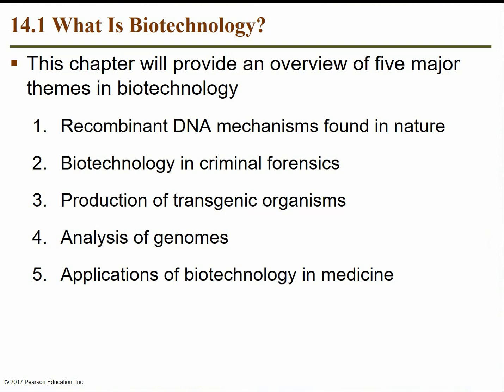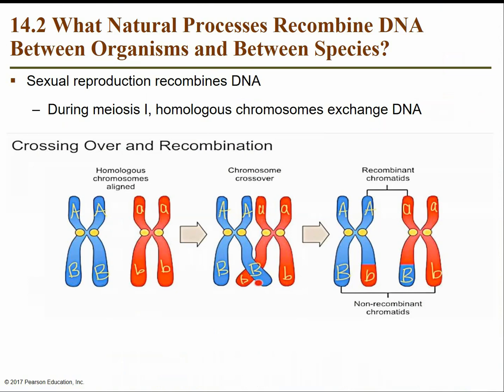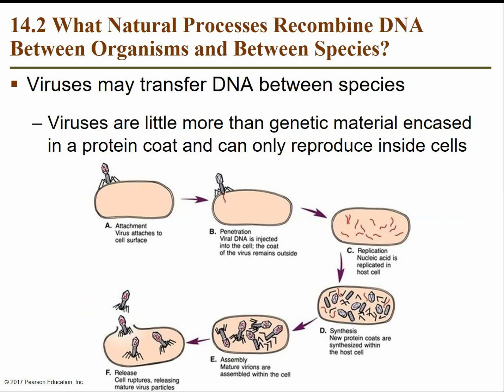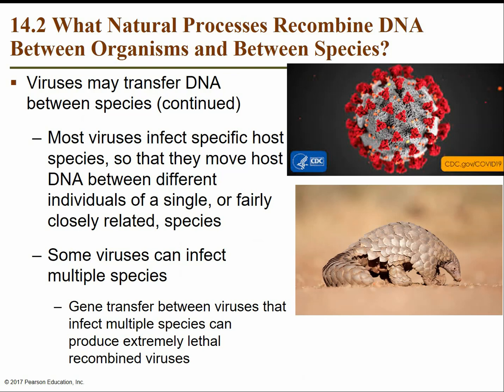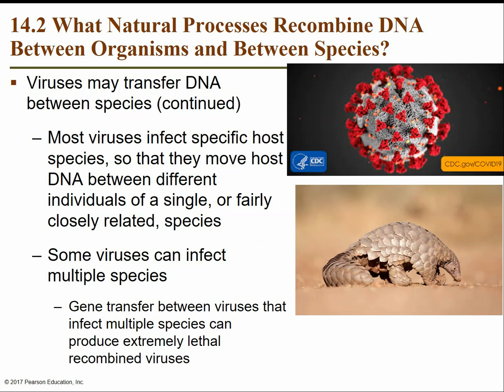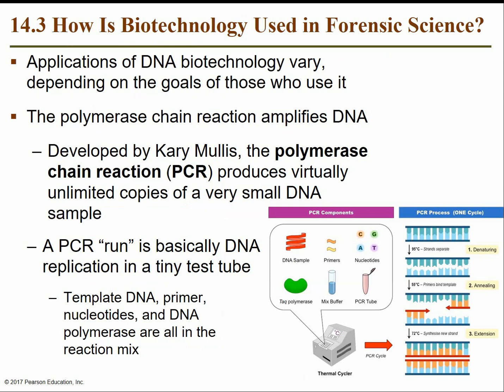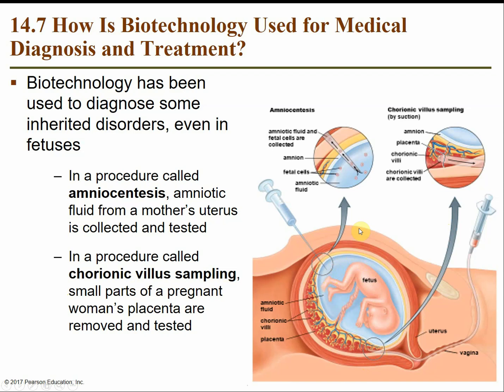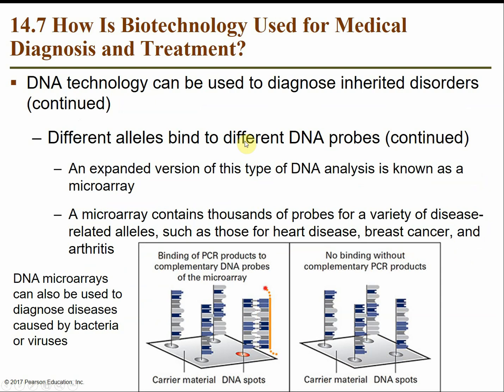BIOL 1111 - Chapter 10: Biotechnology